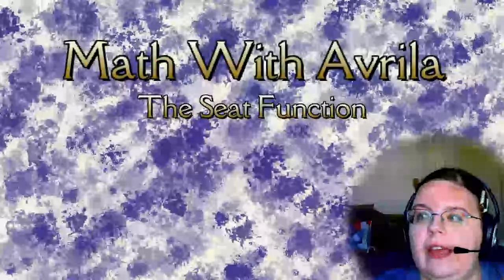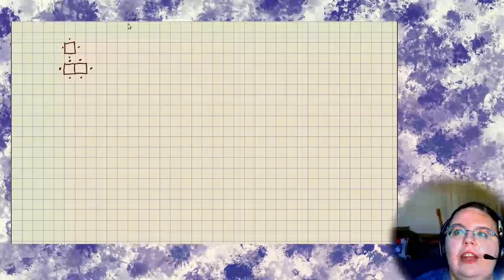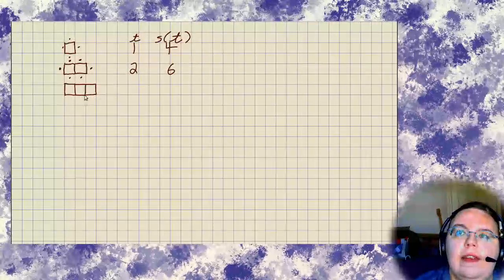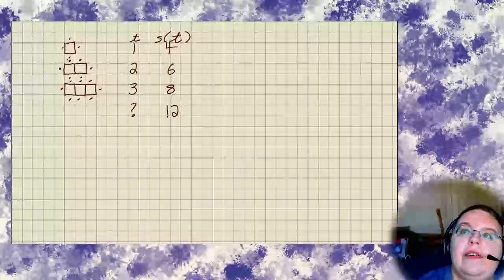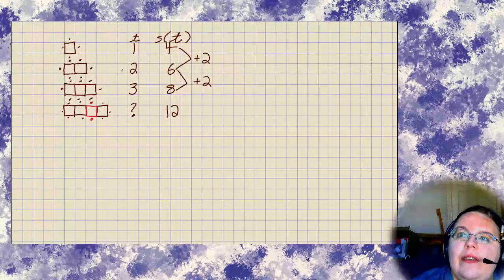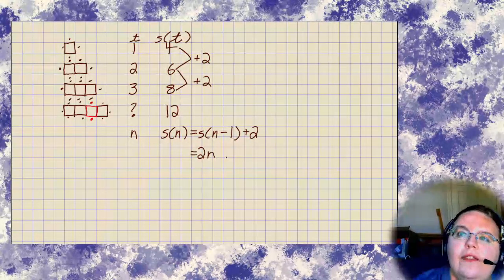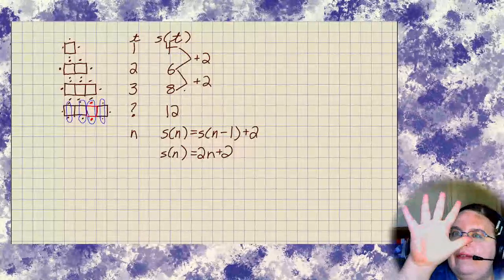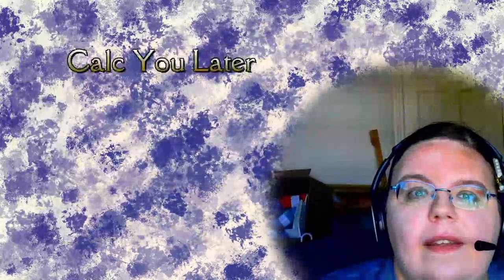The Seat Function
If four people can sit around one table, how many people can sit around different numbers of pushed together tables?